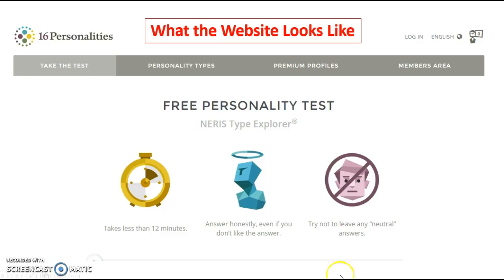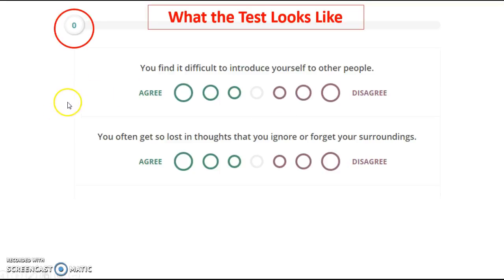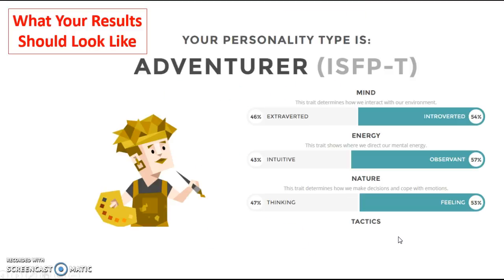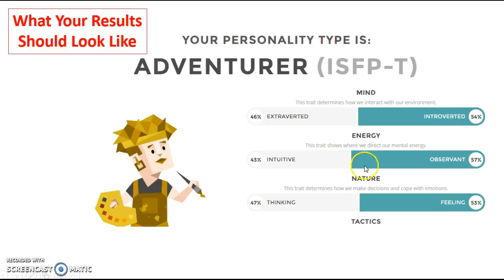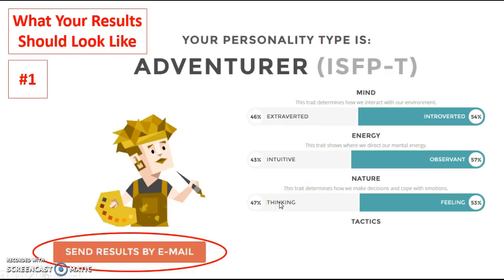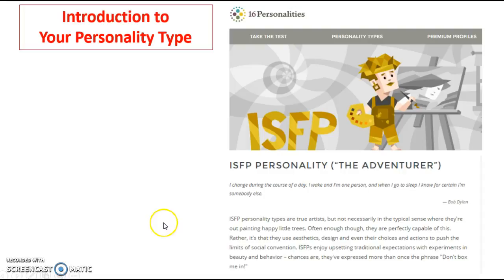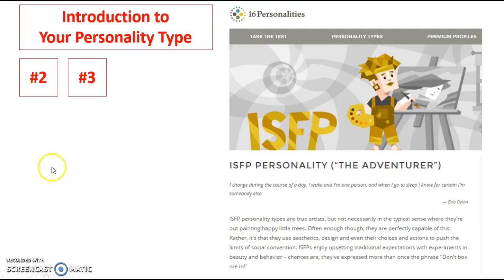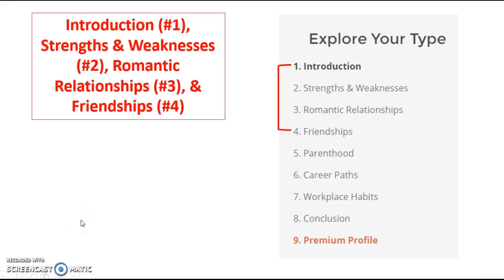16 Personalities Test & Notes